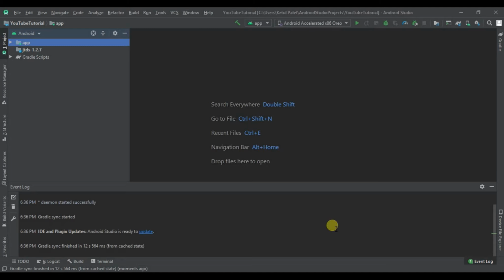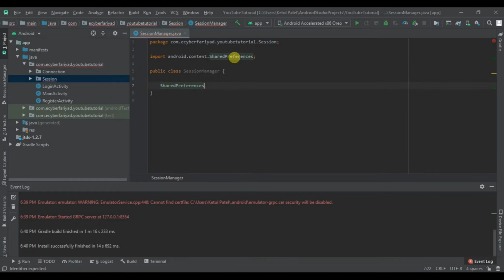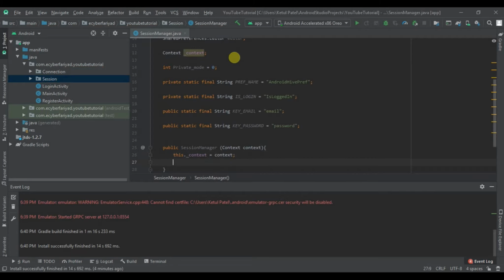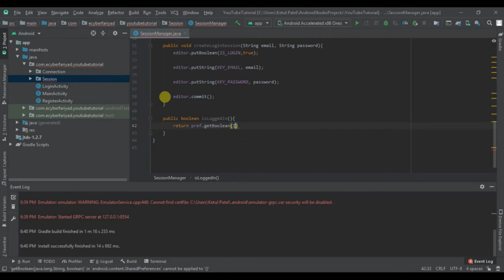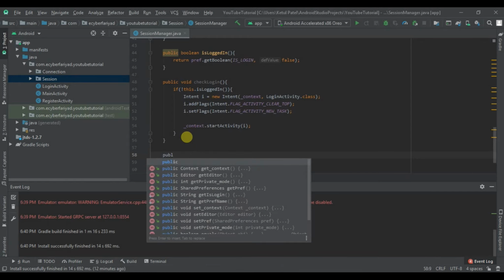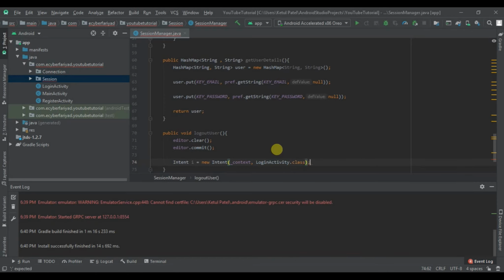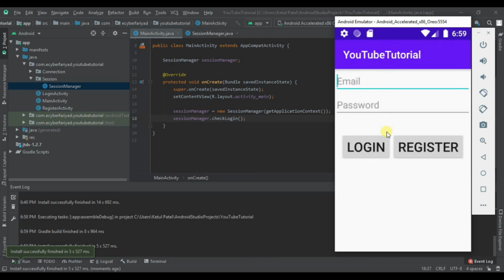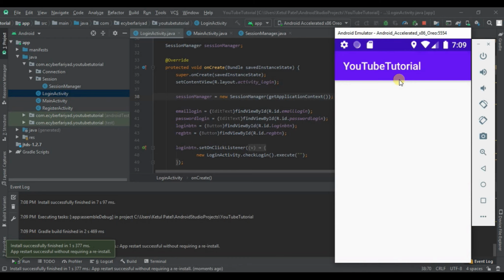Session Manager in Android Studio | Android Tutorial's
This video will show you how to make a session manager in android studio.